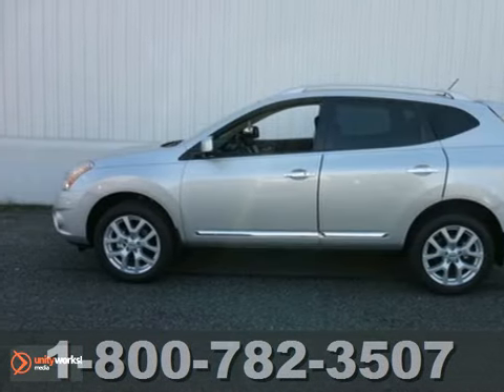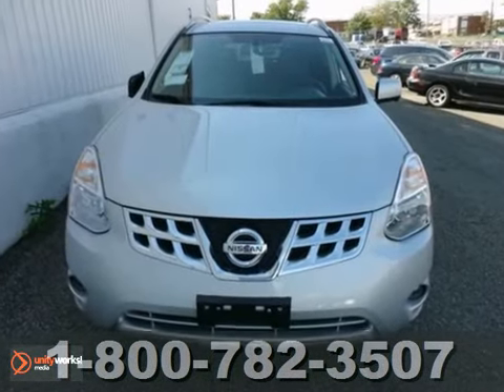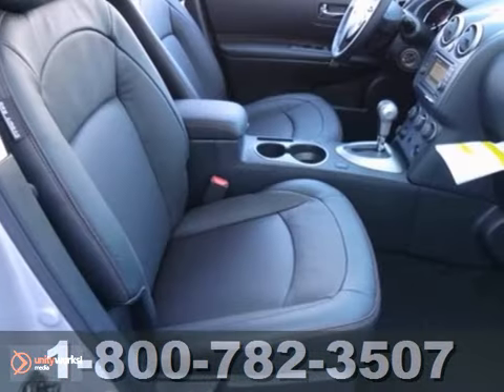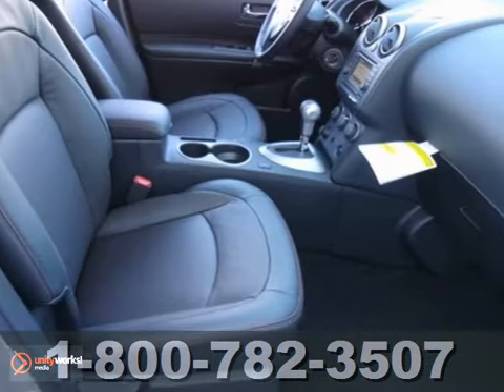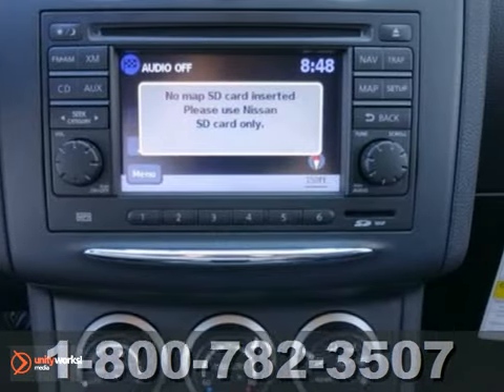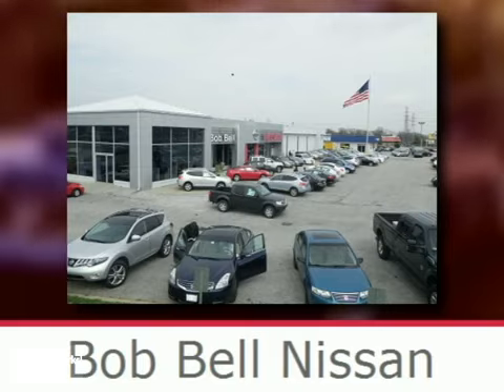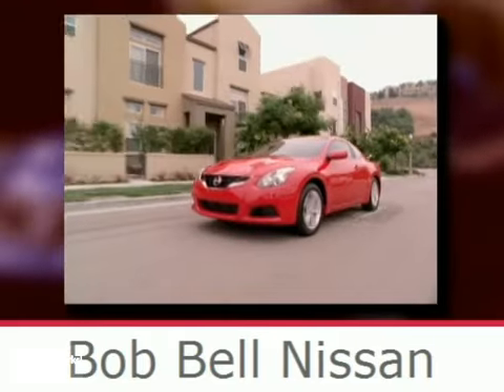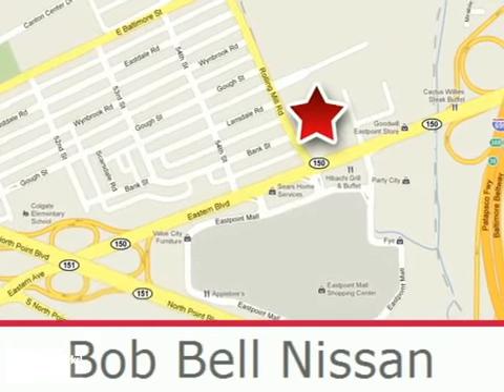2013 Nissan Rogue Baltimore MD Dundalk, MD N50092 - SOLD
Year: 2013
Make: Nissan
Model: Rogue
Trim: S
Engine: 2.5L 4 cyls
Transmission: CVT (Continuously Variable)
Color: Brill Silver
Interior: K
Stock #: N50092
This gas-saving Vehicle will get you where you need to go*** All Wheel Drive!!!AWD! Safety Features Include: ABS Traction control Curtain airbags Passenger Airbag Stability control...

7900 Eastern Ave.

Address:
7900 Eastern Ave